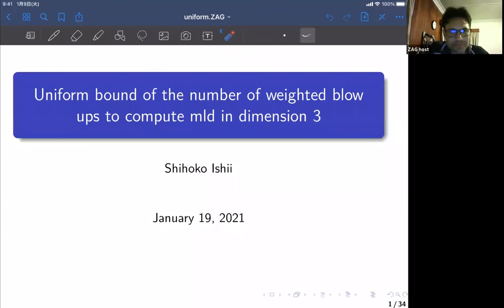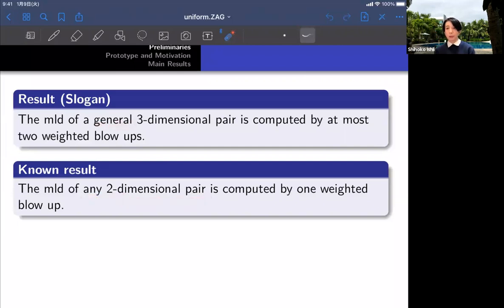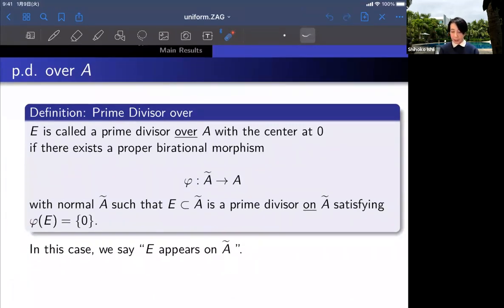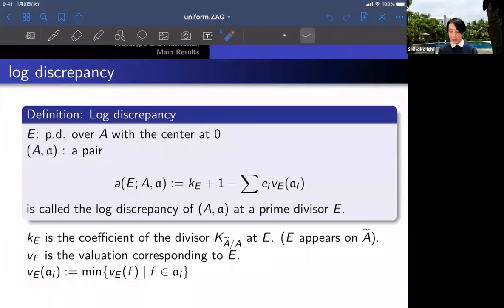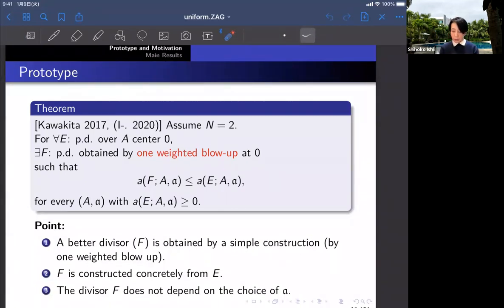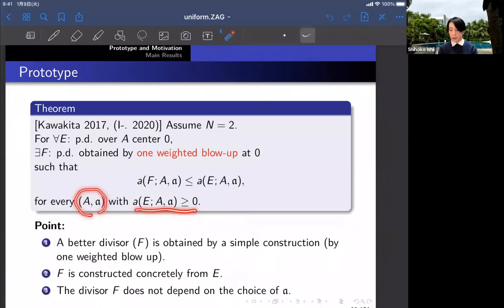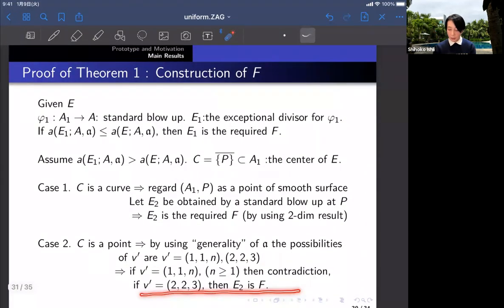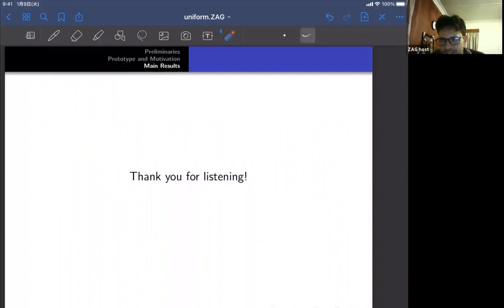Shihoko Ishii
Uniform bound of the number of weighted blow-ups to compute the minimal log discrepancy for smooth 3-folds